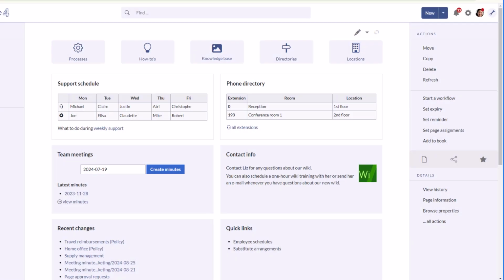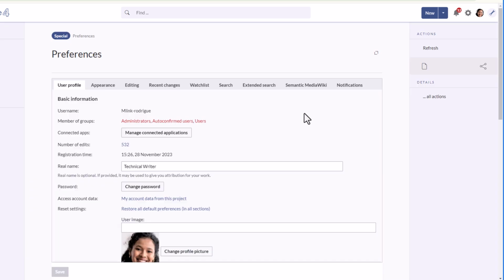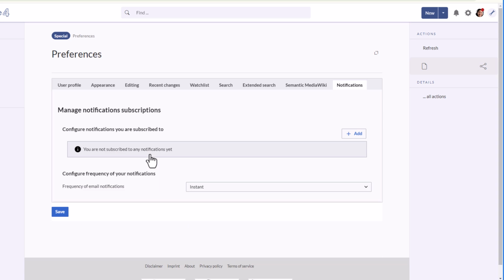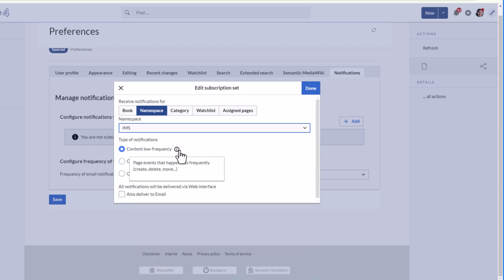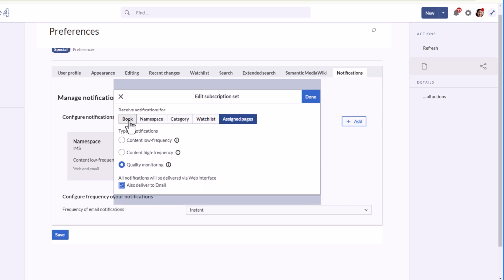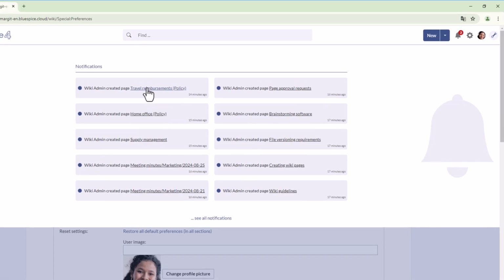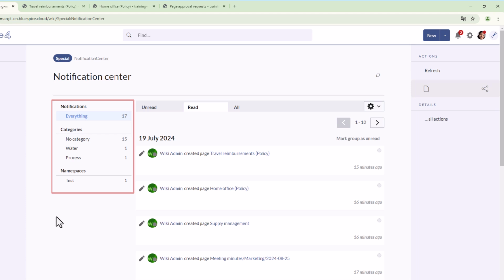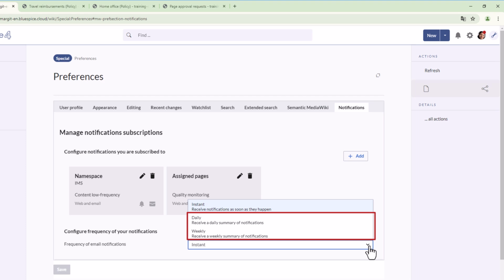BlueSpice 4.5: Notifications subscriptions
Registered wiki users receive notifications for a variety of changes to the wiki.
0:00 Intro
0:35 User preferences
1:00 Default subscriptions
1:38 Low-frequency event
2:15 Quality monitoring event
3:09 Unread in-wiki notifications
3:37 Notificatoins center